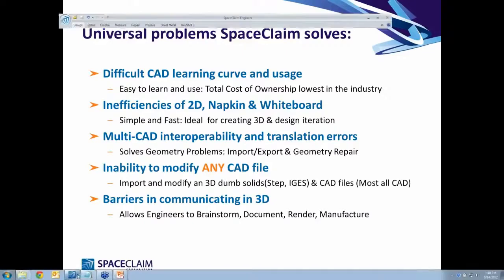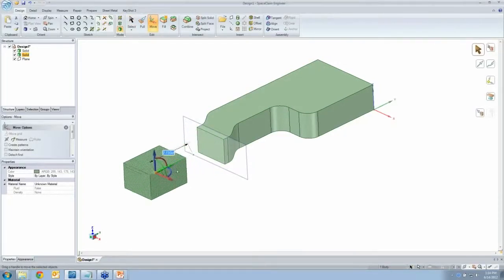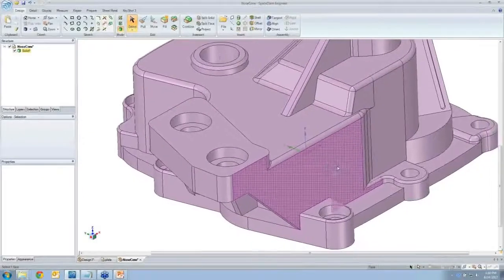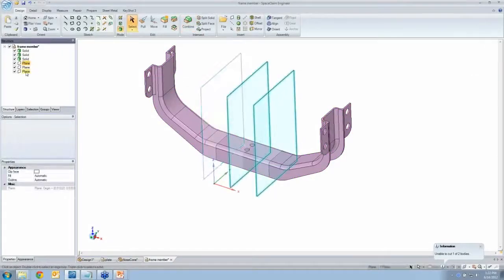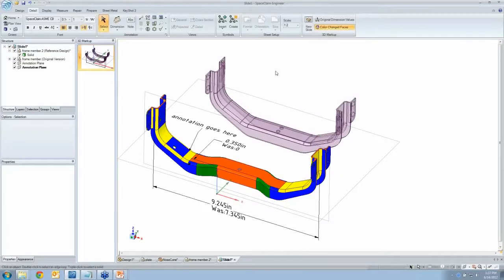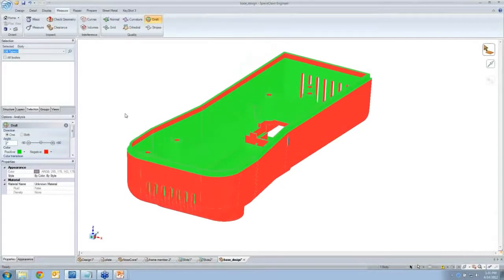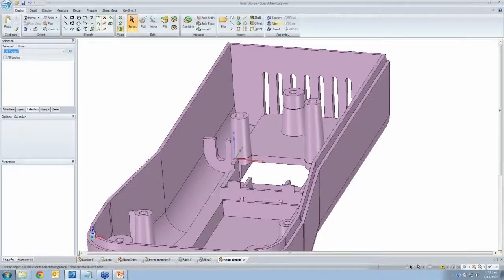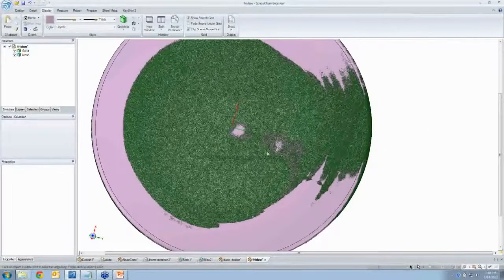ANSYS SpaceClaim Reverse Engineering Software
Лицензия ANSYS SpaceClaim Direct Modeler™ отличное решение для инженеров расчетчиков, которым не нужно погружаться в "тяжелые" конструкторские CAD пакеты и который позволяет выполнять все операции трехмерного твердотельного моделирования. Геометрические модели можно создавать как с "нуля" в самом пакете так и импортировать из сторонних CAD продуктов в любом формате (Parasolid, IGES, др.) или ANSYS SCDM. В продукте SpaceClaim отработана технология импорта файлов сканированных моделей (так называемый Ре-инжиниринг), предоставлены все возможности создания модели и сохранения моделей в stl формате для дальнейшего прототипирования с использованием технологий 3D принтеров. Использование данного пакета наряду с другими продуктами ANSYS позволит существенно сократить цикл разработки продукции компаниям.